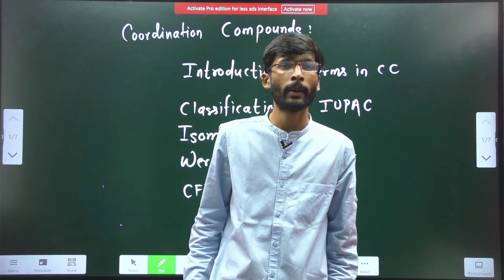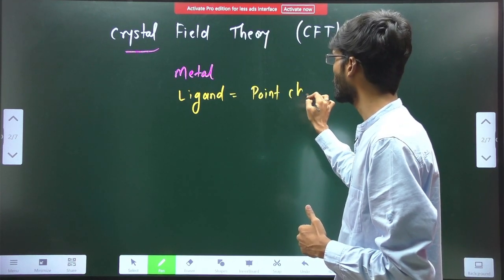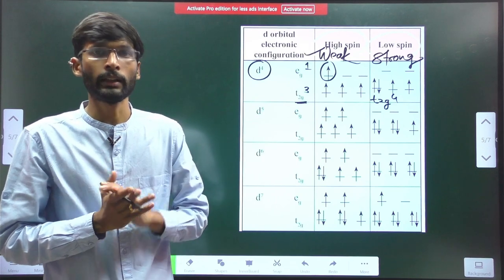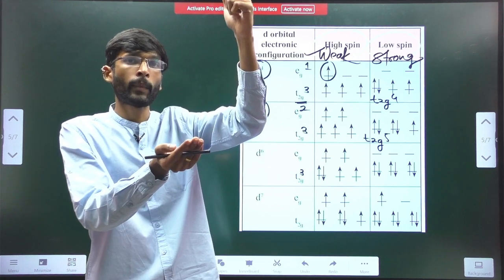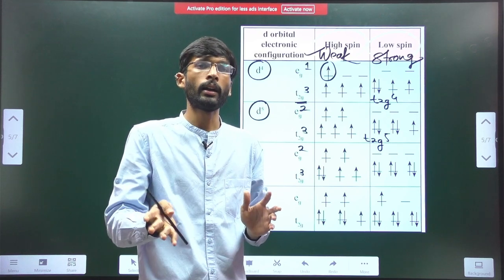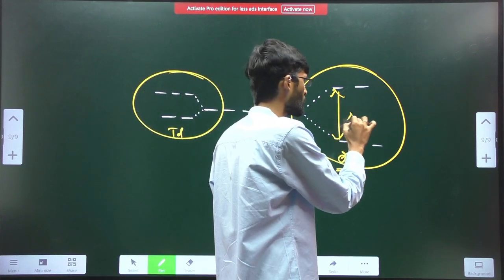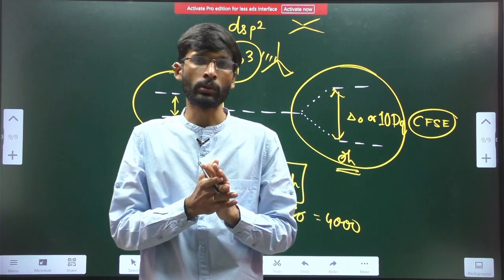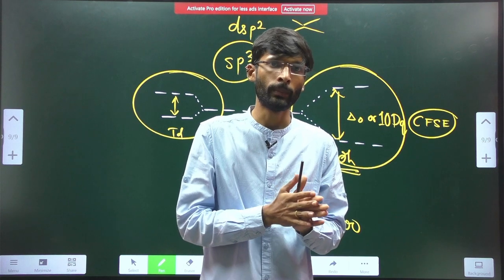COORDINATION COMPOUNDS -05| CFT | CRYSTAL FIELD THEORY | HSC | MHT-CET | मराठी मध्ये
🔮 Crystal Field Theory Explained! 🔬

Welcome to our in-depth exploration of Crystal Field Theory (CFT), a fundamental concept in the world of chemistry and materials science. 🧪💎

In this video, we unravel the mysteries surrounding CFT, breaking down complex ideas into easily digestible concepts. Whether you're a student striving to ace your chemistry exams or a curious mind eager to understand the behavior of transition metal complexes, this video is your gateway to clarity. 🌟

Key Topics Covered:
🔹 What is Crystal Field Theory?
🔹 How does CFT help us understand transition metal complexes?
🔹 The role of ligands and d-orbitals in CFT.
🔹 Splitting of energy levels and its implications.

Prepare to embark on a visual journey that simplifies CFT, making it accessible and intriguing. By the end of this video, you'll have a solid grasp of CFT's principles and applications, setting you on the path to becoming a chemistry whiz! 🤓📚